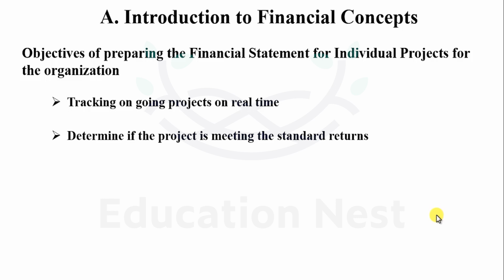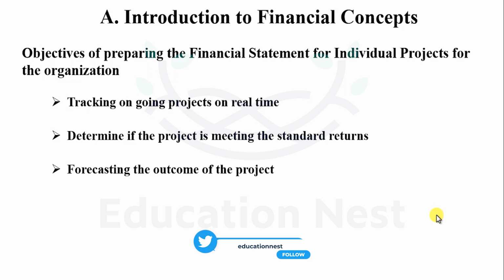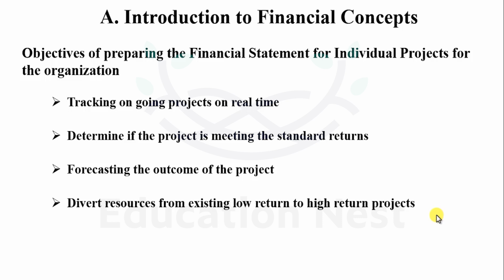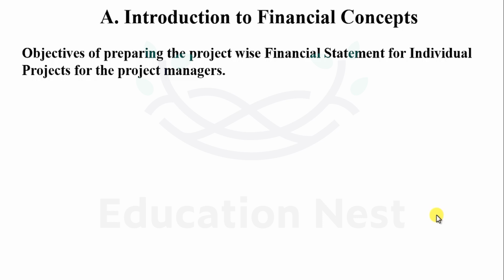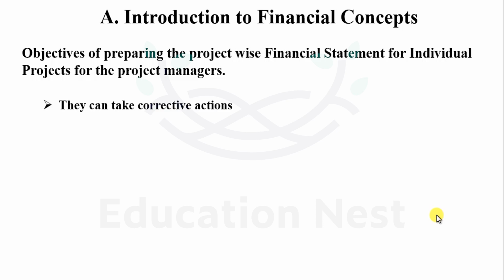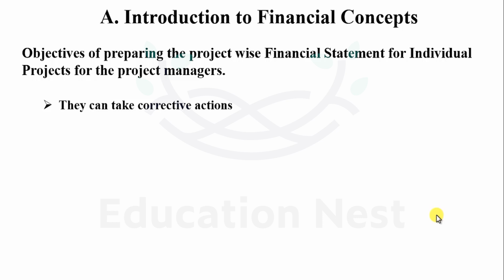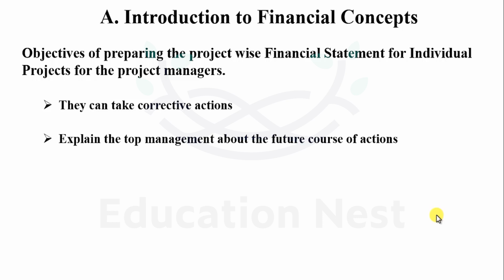Unveiling the Significance: Objectives of Financial Statements in Project Management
In this video, we delve into the world of project management and explore the crucial objectives of financial statements within this context. Financial statements play a vital role in project management, providing valuable insights into the financial health and progress of a project.

In this comprehensive guide, we uncover the significance of financial statements and their impact on project success. We discuss how financial statements help project managers monitor and evaluate financial performance, make informed decisions, and ensure the project stays on track.

Whether you're a project manager, team member, or someone interested in project management, this video is a must-watch. We break down the essential objectives of financial statements, including assessing profitability, tracking costs, analyzing cash flow, and evaluating financial risks.

Join us on this educational journey as we demystify the importance of financial statements in project management and equip you with the knowledge to drive project success. Don't miss out on valuable tips and insights that can enhance your project management skills.

▶️ Education Nest: / @educationnest8515